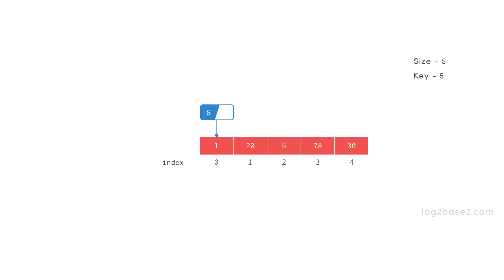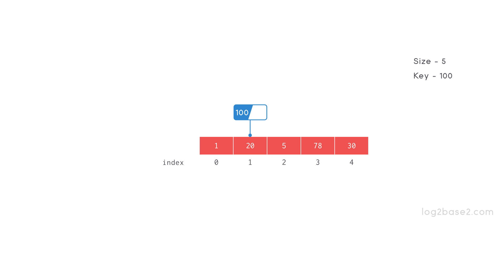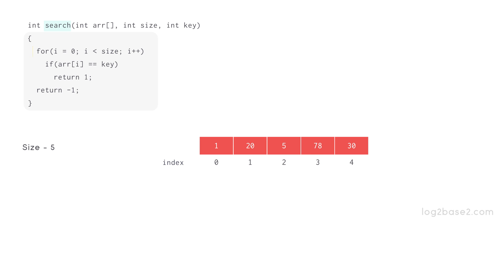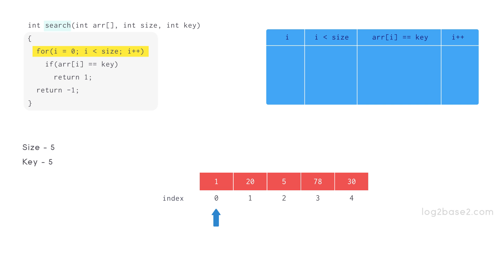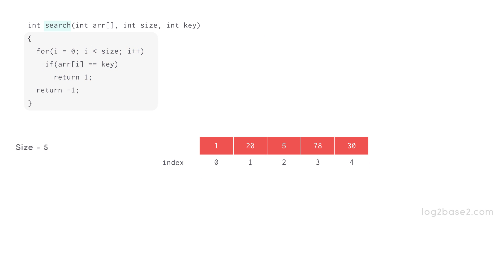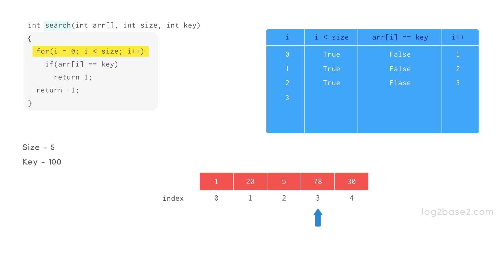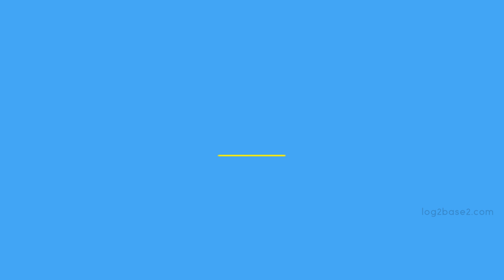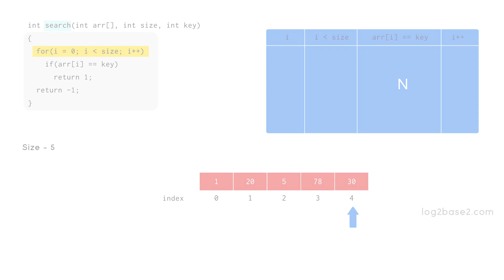Searching an element in an array | Time complexity analysis | Data Structure Visualization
In this animated tutorial, we will learn how to search an element in an array. And also learn to analyze the best case and worst case time complexity.

Learn Programming in Animated Way. Visualizing data structures.